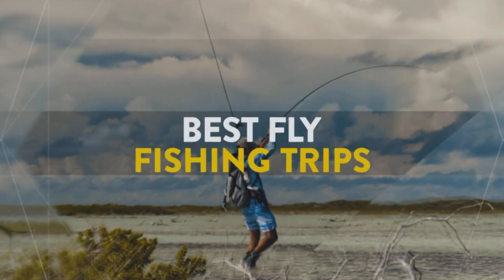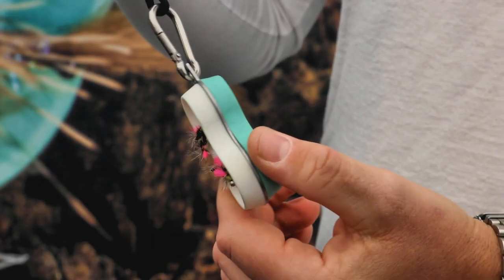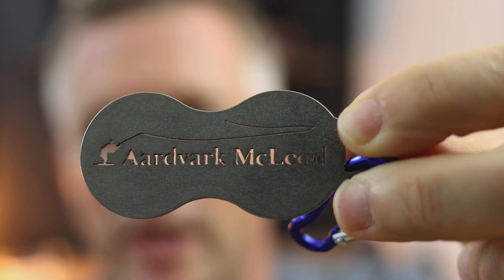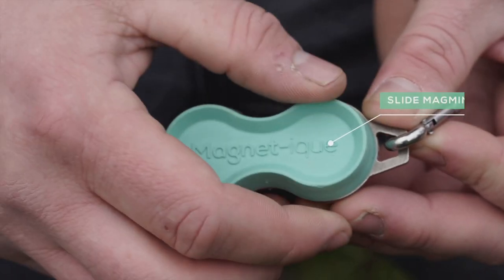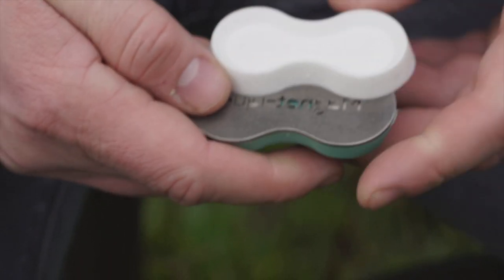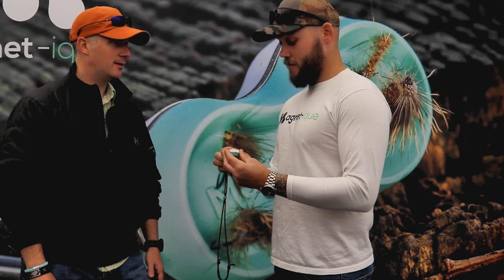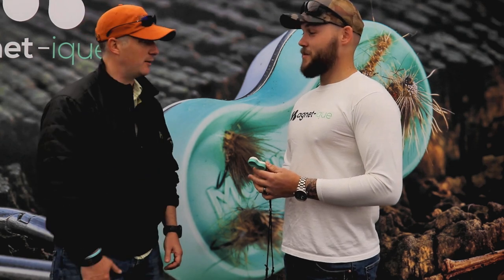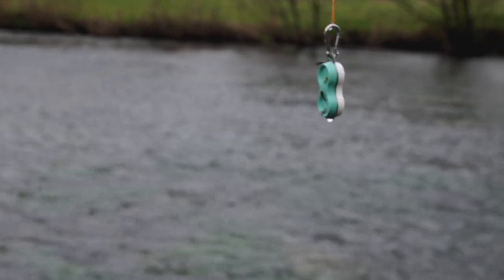Magnet-ique MagMini Magnetic Fly Fob Review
In this film Peter McLeod reviews the Magnet-ique MagMini Magnetic Fly Fob. The new MagMini is an ingenious product that creates a simple solution to an old problem. The strong magnets can hold a good number of fly patterns, used, or fresh out of the box. The useful gadget is especially useful for barbless hooks, and can not only be split and attached to clothing or a fly pack, but is also a useful addition to your fly tying bench for hooks and beads.